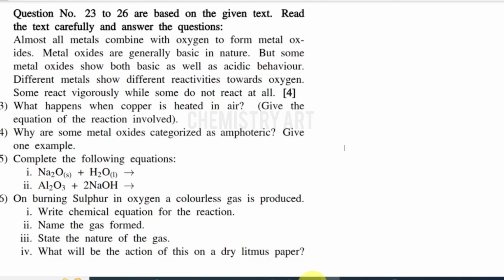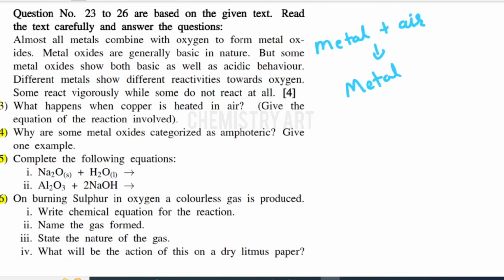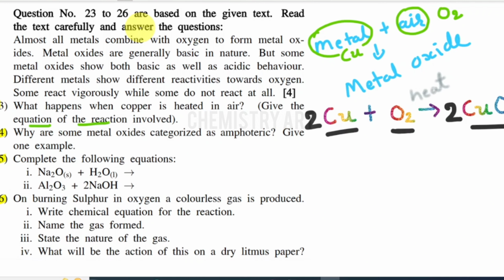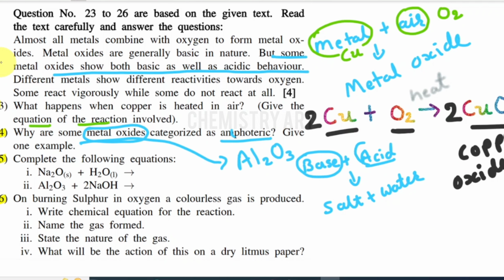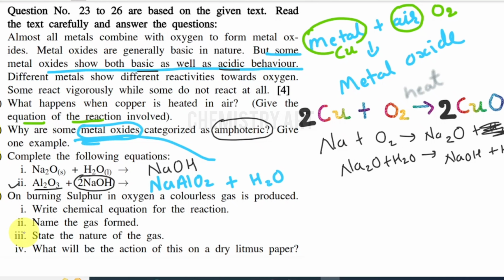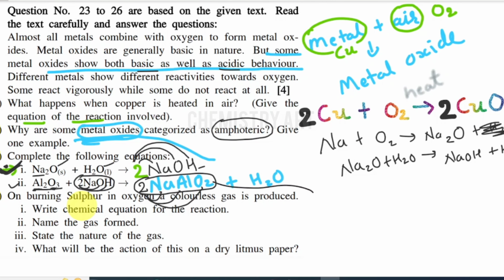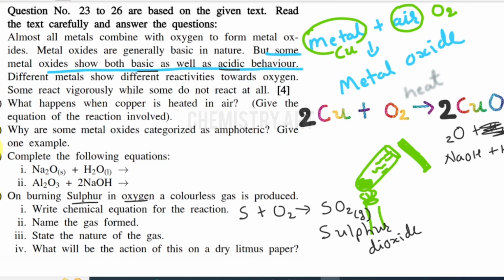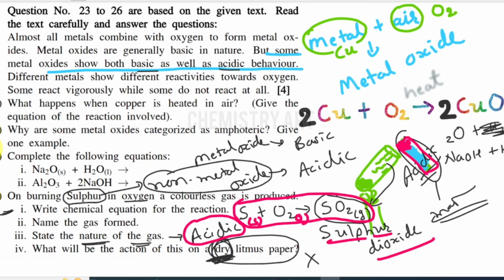Case study question of class10 chemistry | metals and nonmetals IMP question boardexam preparation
metals and nonmetals is chapter 3 of class 10 science.And in this video you will understand how to solve case study questions.
The most important question for board exams of class10 science subject
complete the following reaction equation